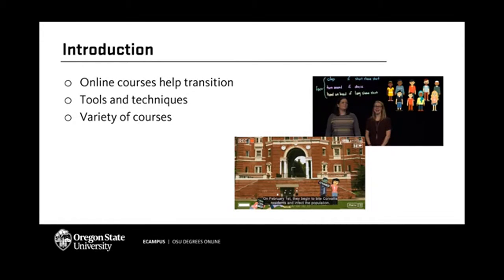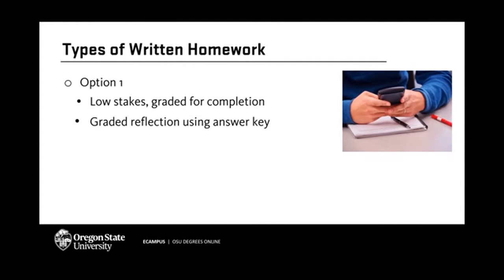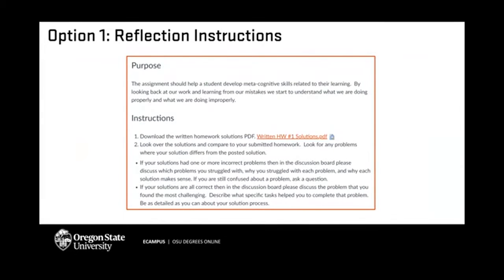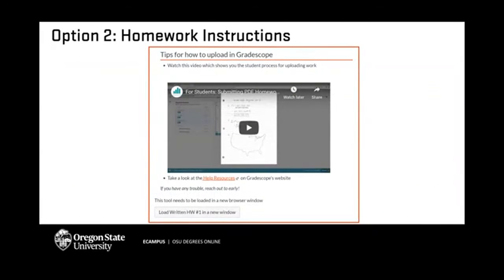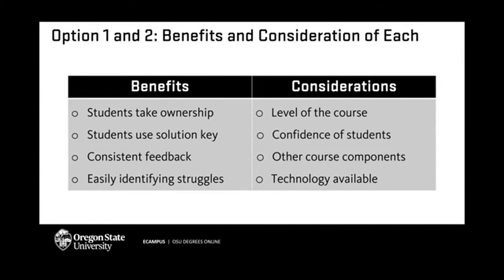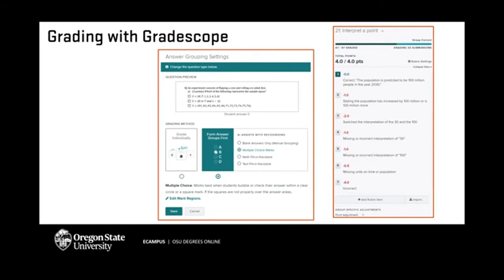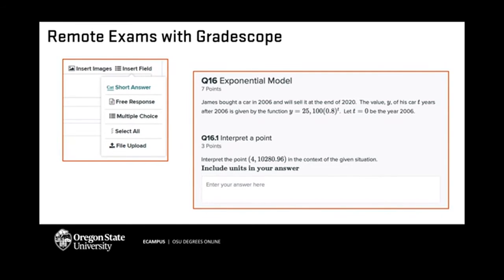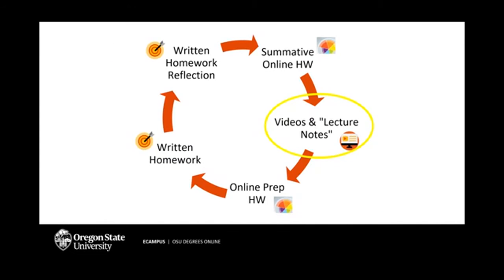Efficient and effective assessment of written work remotely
Effective assessment online requires a different approach to traditional proctored exams. Here Sara Clarke and Katy Dumelle of Oregon State University discuss their different methods for assessing written work remotely.